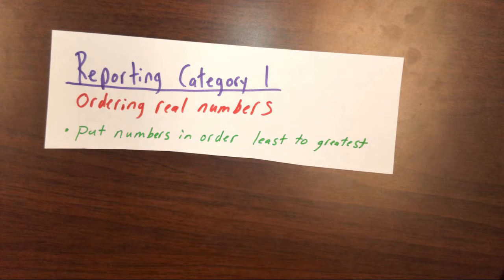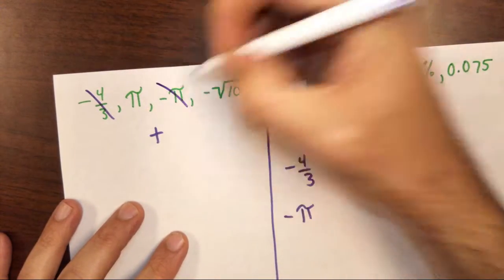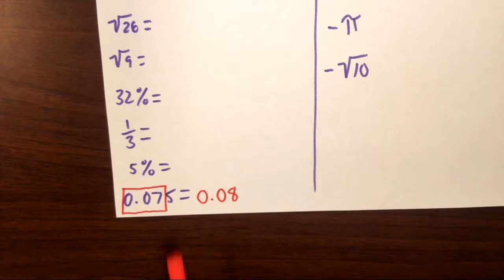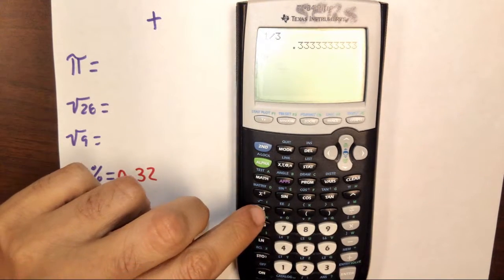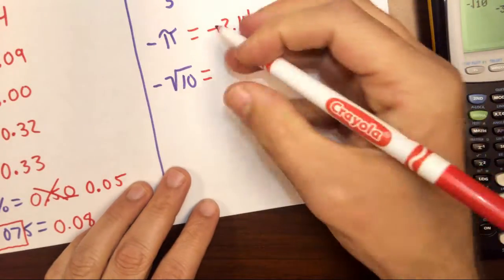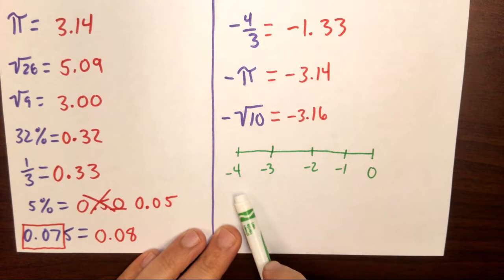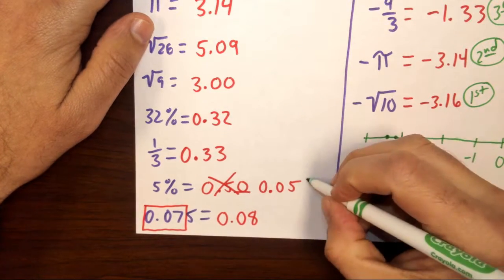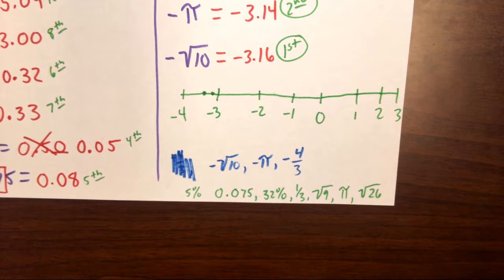Category 1 ordering real numbers